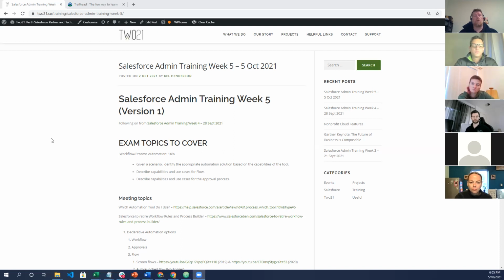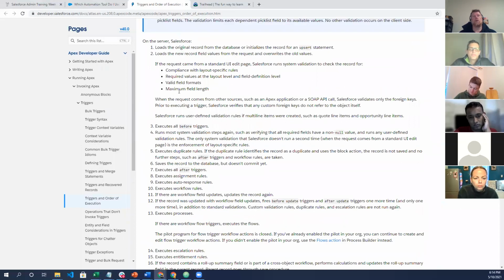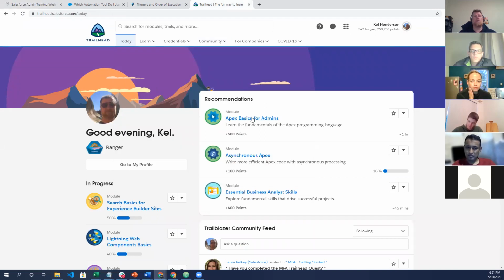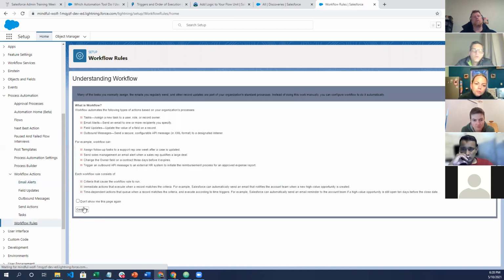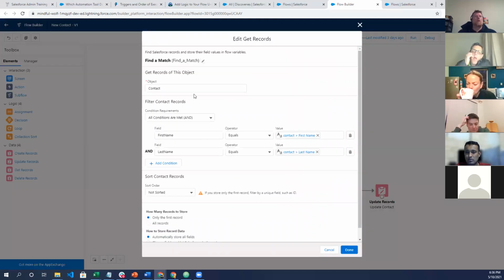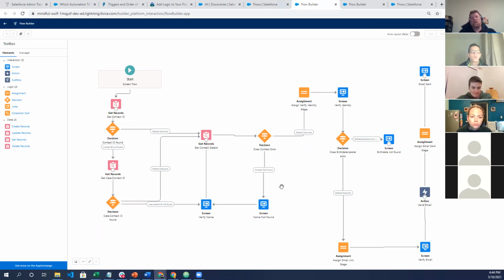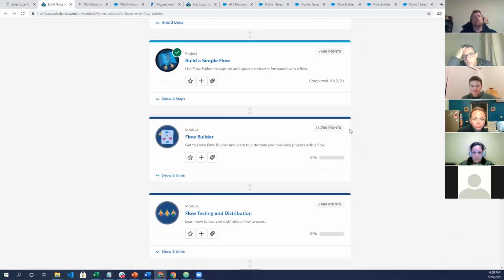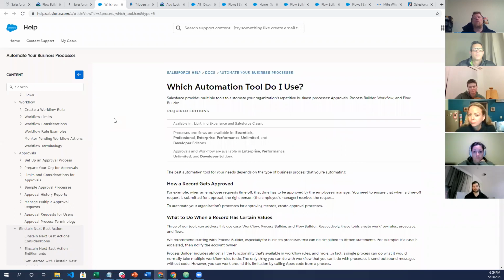Two21 Salesforce Admin Certification Training Week 5 – Automation